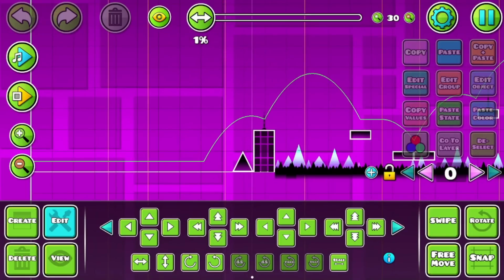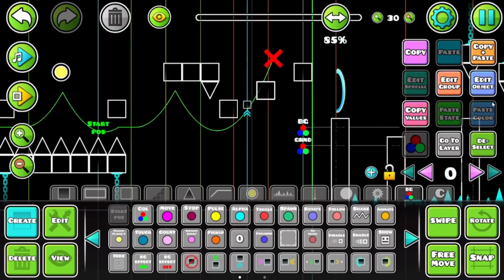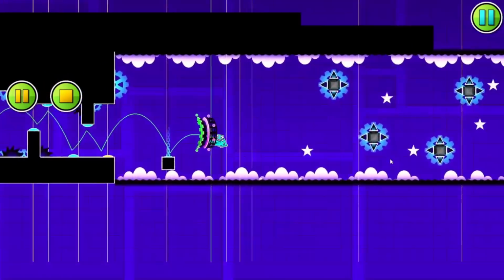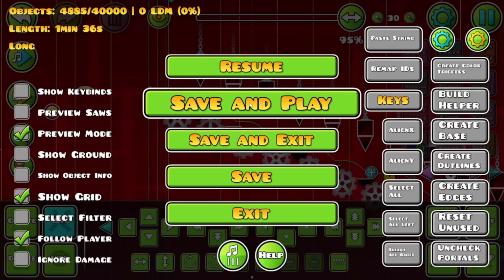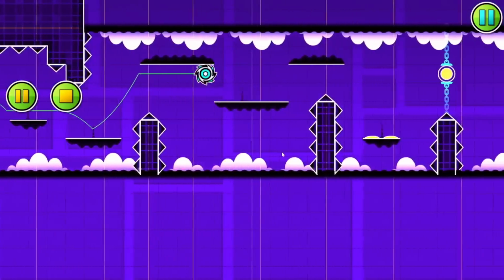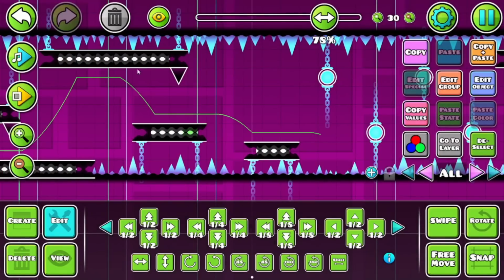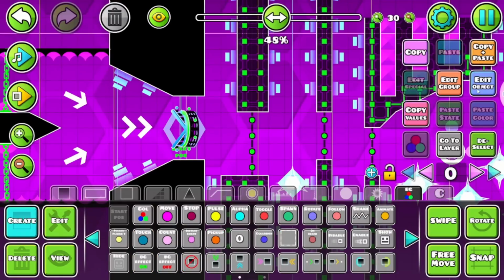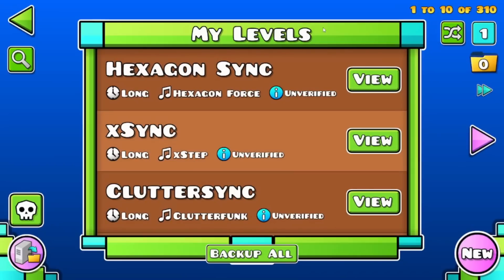Fixing RobTop Levels' Sync!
Dash on over to Opera GX's site and download it for FREE
The RobTop Levels in Geometry Dash have music, but how much of an impact does the music have on the level's gameplay?
In this video, I attempt to improve the sync of the official levels in GD.

ALSO, If you're interested in supporting me a step further, you can click the JOIN button on my channel or if you're on iOS or any other unsupported device, you can click this

MY LINKS:
Steam: sdslayer100
[VIDEO CHAPTERS]
0:00 - Intro
0:06 - Opera GX
1:40 - Concept
2:19 - Can't Let Go
5:30 - Clutterfunk
7:54 - xStep
12:07 - Hexagon Force
15:05 - Outro
Mega Man: The Wily Wars OST - Wily Tower 1